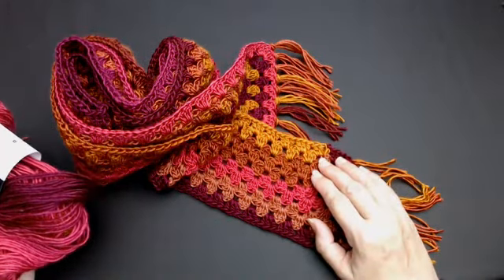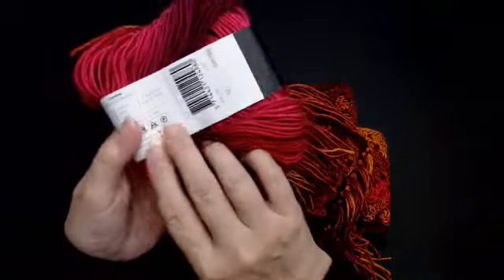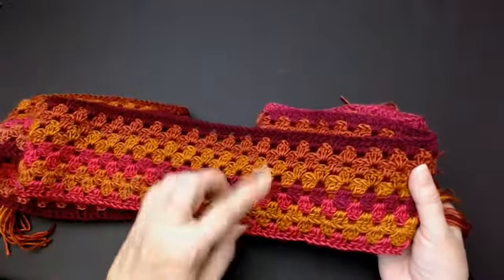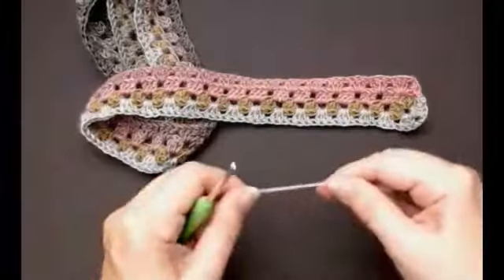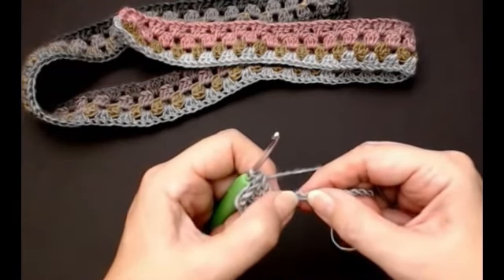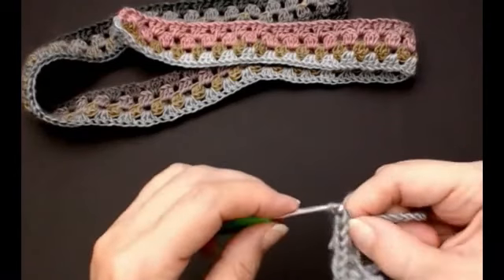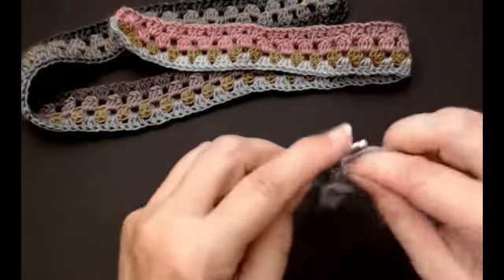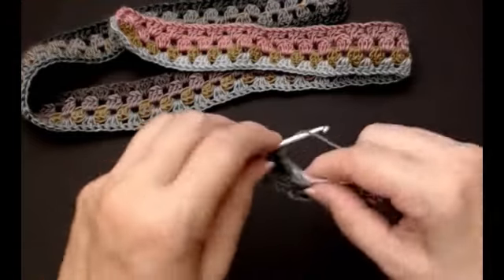Left Handed Crochet Scottish Langwarm Scarf. Easy and Quick. For Yourself Family or Friends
Left Handed Crochet Scottish Langwarm Scarf Easy quick Gift for Yourself Family or your Friends
Use the hook size your chosen yarn label states.
UK double crochet = USA single crochet,  UK treble crochet = USA double crochet, UK double treble crochet = USA treble crochet.